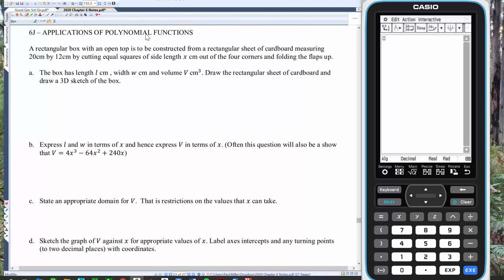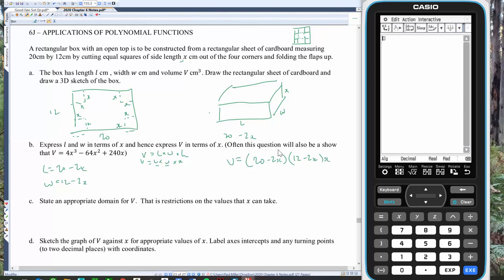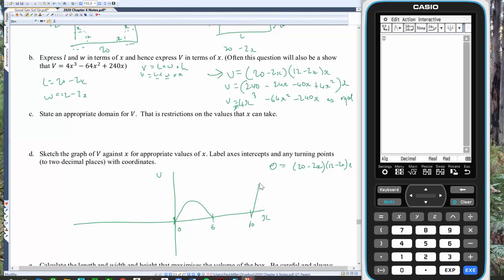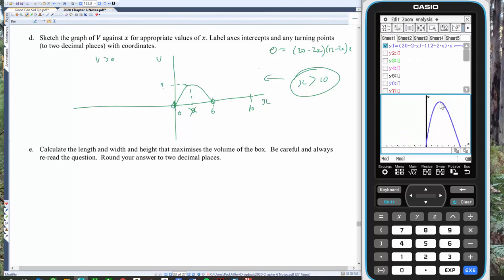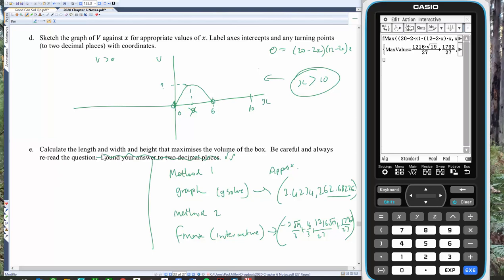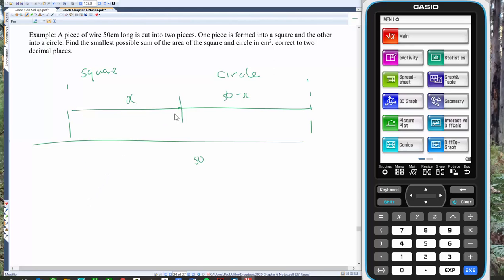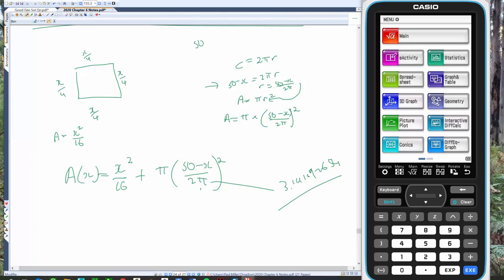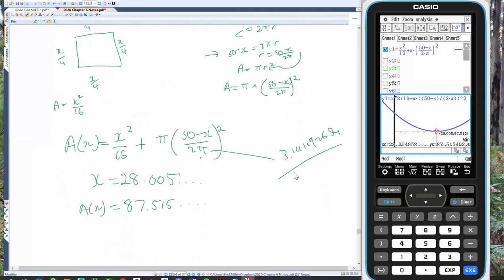Applications of Cubic Functions